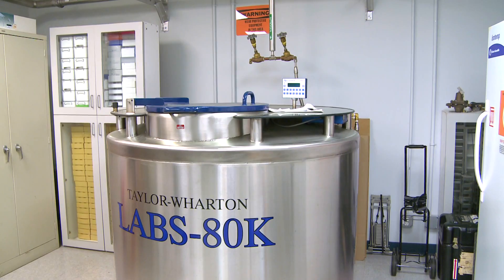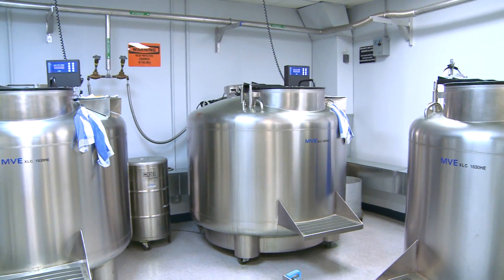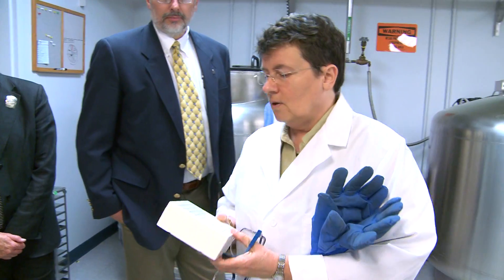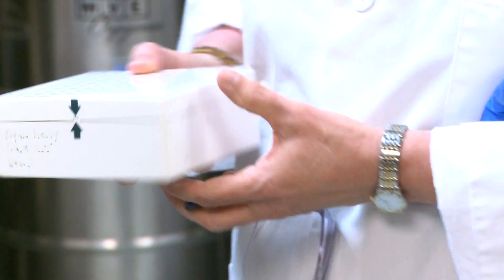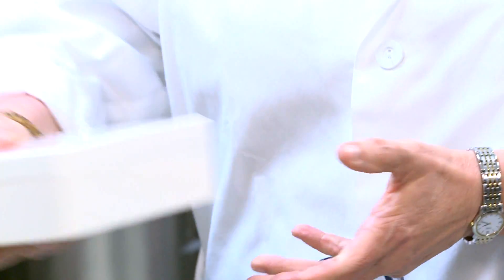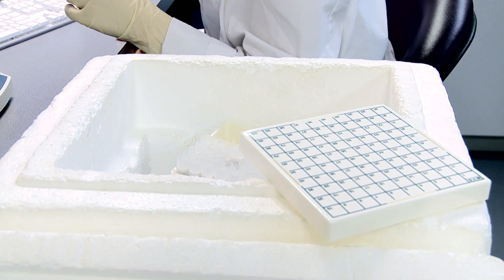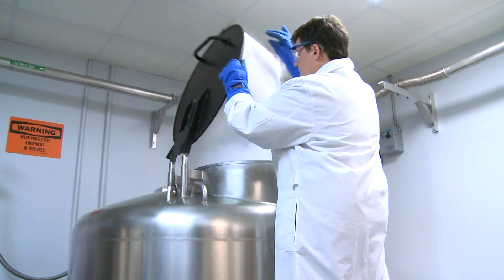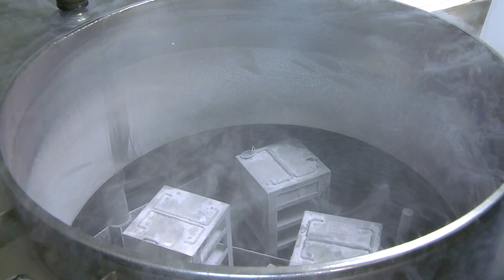AMNH Partners With National Park Service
The U.S. National Park Service  partnered with the American Museum of Natural History to store endangered species DNA for future research. This five-year renewable agreement allows frozen tissue samples from various threatened and endangered park animals to reside in the Museum's Ambrose Monell Collection for Molecular and Microbial Research.

George Amato, Director of the Museum's Sackler Institute for Comparative Genomics, joined Bert Frost, Associate Director of Natural Resource Stewardship and Science at the National Park Service, and Darrel Frost, Associate Dean of Science for Collections at the Museum, as they signed the agreement.

Produced/Edited by James Sims.  For more information on the Monell Collection and the American Museum of Natural History,